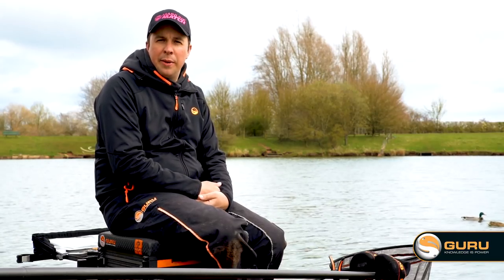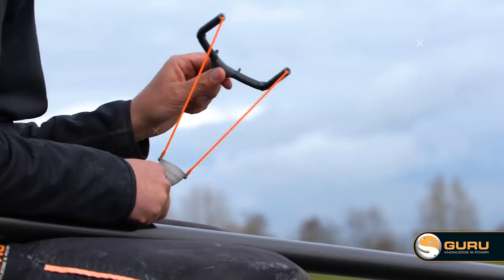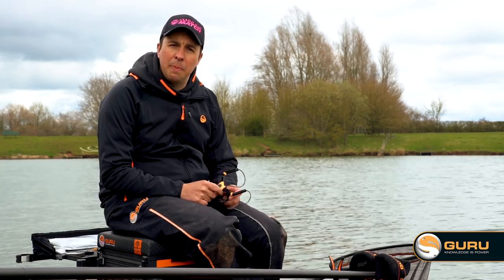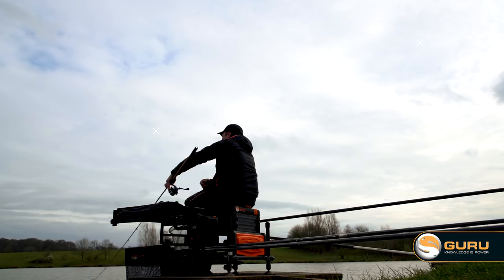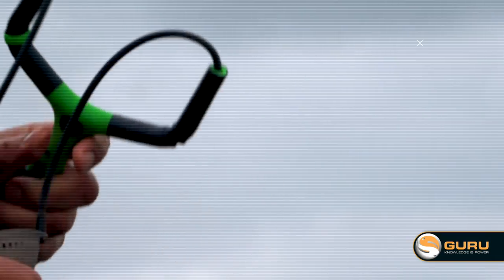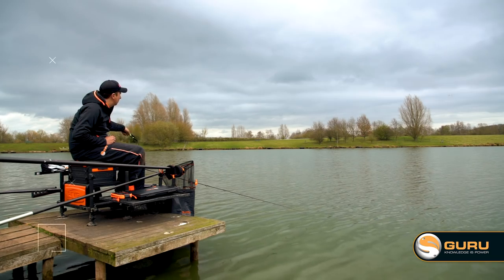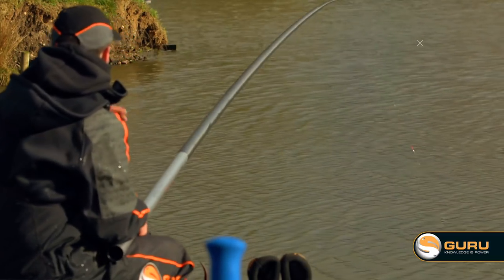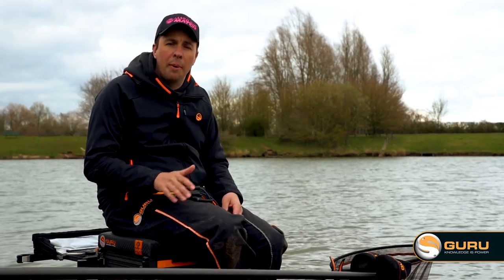CATAPULTS IN-DEPTH!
With the weather warming up and fish starting to feed a bit more, its time to get your catapults out and start pinging.

Pemb Wrighting headed to Meadowlands fishery, Coventry to not only explain which catapults he uses but also how to use them.